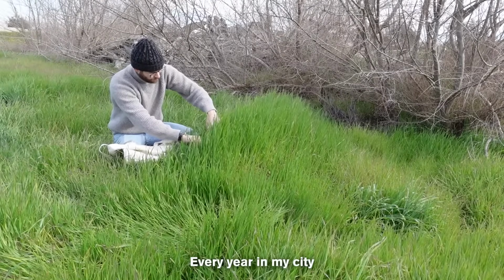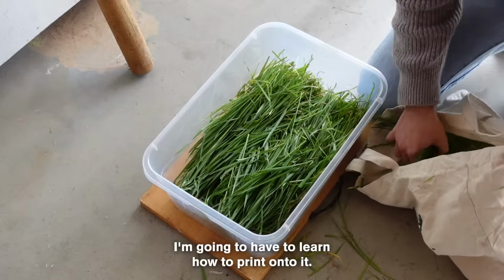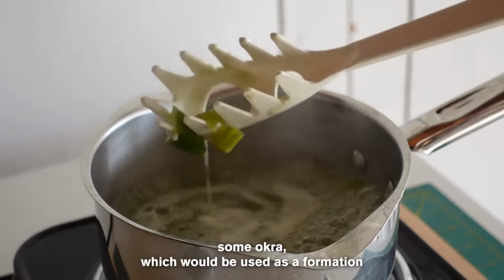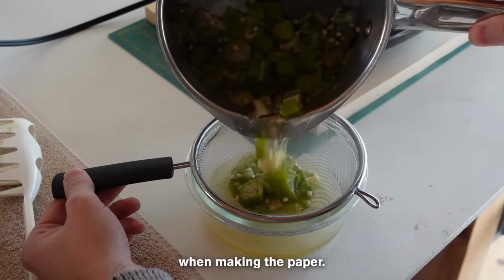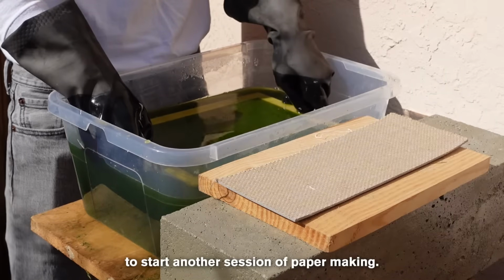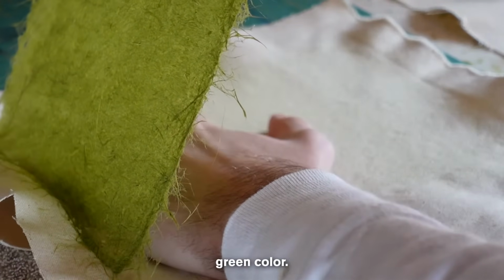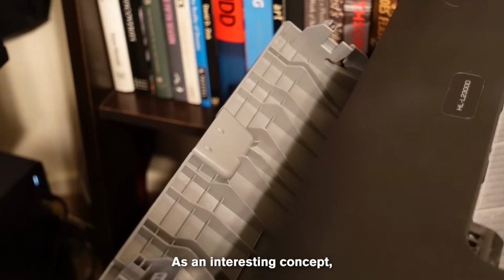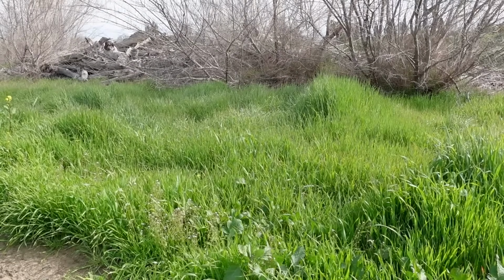Making Paper From Grass... and Printing On It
My name is Cory and I am a small town artist making environmental and ecological inspired artwork. In this video I document and talk about the ideas behind my latest artwork titled Grass Is Growing Under Our Feet.

In this video I make paper out of wild green grass that springs up yearly in my town. The paper then becomes the surface for digital printmaking in which I print photographs of the grass itself onto the paper.

Papermaking from plants was a fun process and learning experience for me. The piece itself is a bit of a conceptual one and hopefully makes you scratch your head. If you're watching this you get to see the grass three ways simultaneously — as photograph, paper, and video on your phone, computer, etc.!

You can view Grass Is Growing Under Our Feet with extra images and close-ups on its portfolio

Thanks!